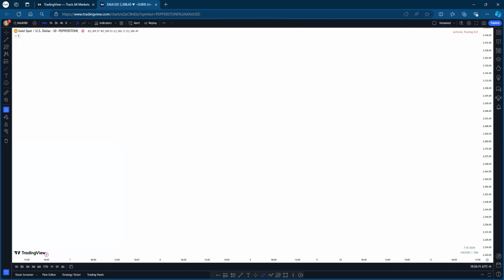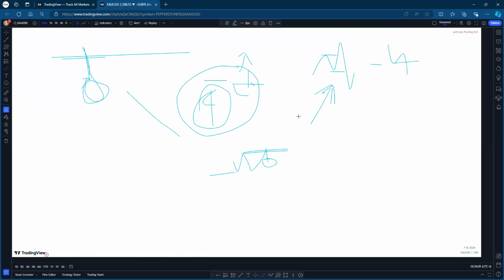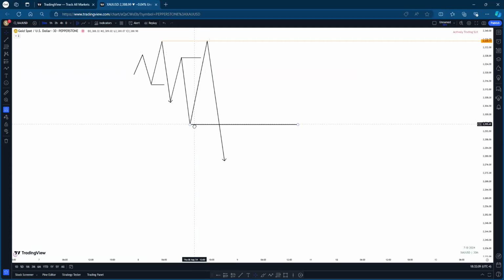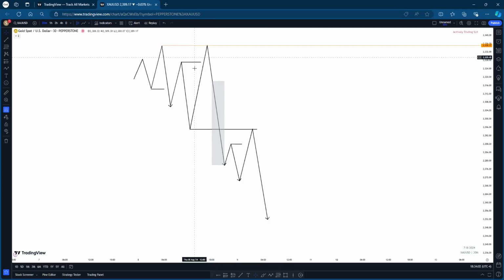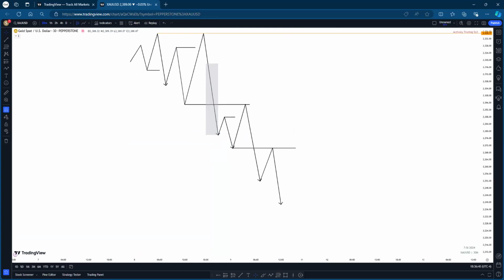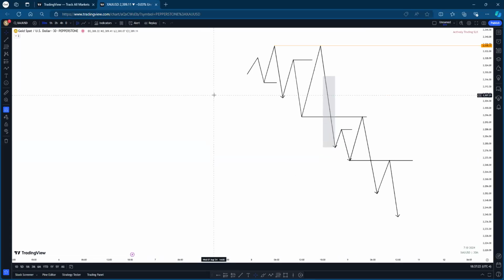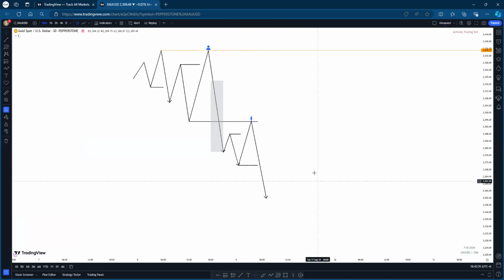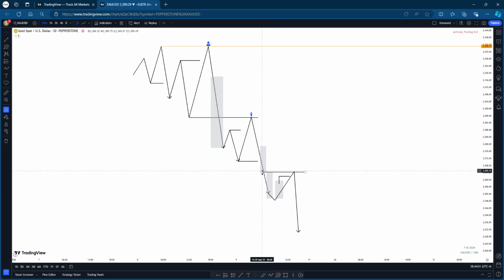14. 4th Trading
4th Trading